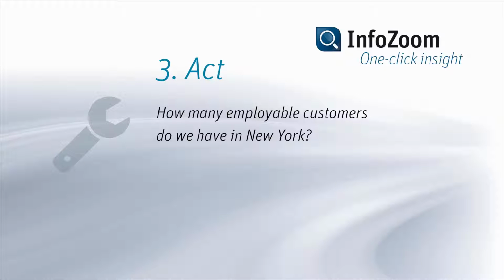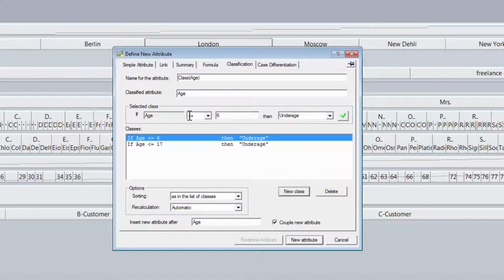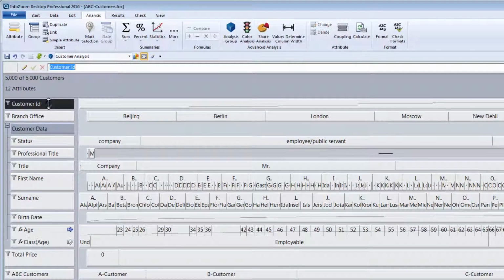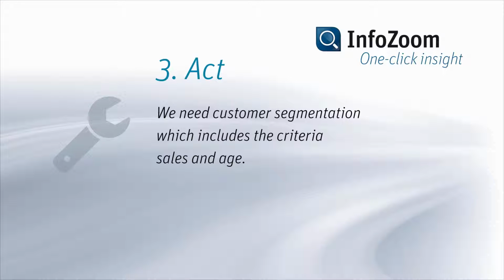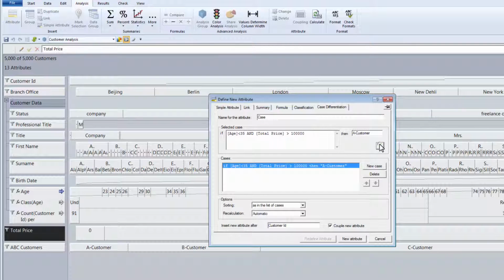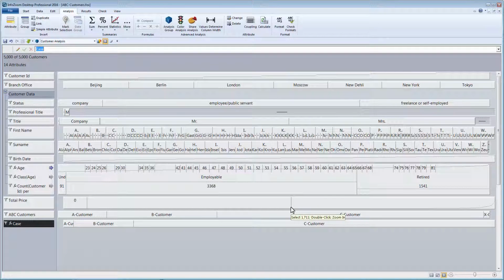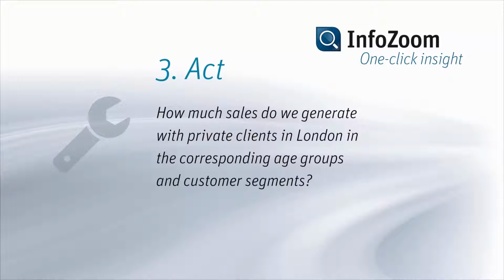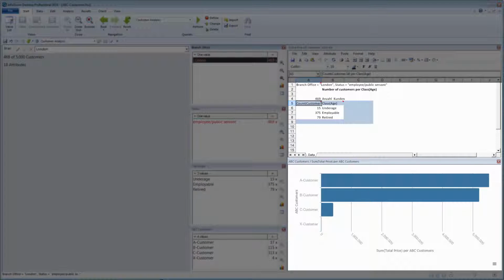KPIs and fast data analyses - Fraunhofer-Idea, more than 100,000 users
Determine relevant KPIs with just a few clicks. Create comprehensive analyses. Publish your results. Make sound decisions.

About InfoZoom:
Explore Your Data with Clear and Interactive Data Analyses.
Display large data volumes on one screen with a single click. Check, filter, correct and analyze your data in just a few seconds. Welcome to the world of InfoZoom!

InfoZoom is a software solution for analyzing and displaying data on a self-service basis. It enables users to carry out demand-based analyses and find answers to any questions within seconds. New connections between data can be revealed with just a few clicks. InfoZoom helps you detect inaccurate and missing data to improve data quality at your company.

Users only need short training to learn how to filter and check information in data volumes of any size within just a few seconds. InfoZoom is faster and more flexible than any other query language or analysis tool, like SQL queries, Microsoft Access or Microsoft Excel. KPIs can be immediately created and used for reporting. You can embed them in your processes, and use them to find answers to frequent questions.